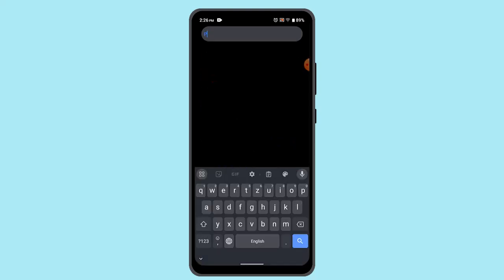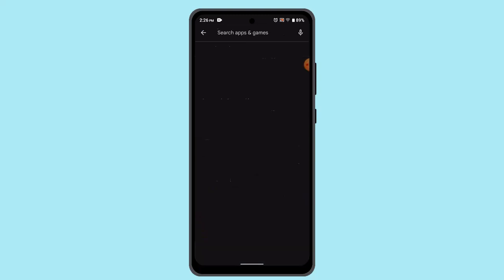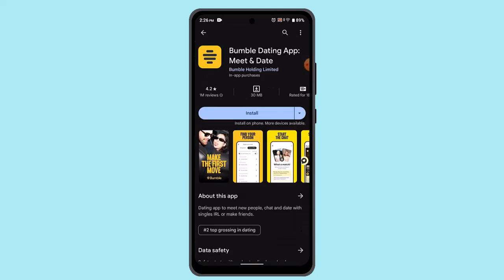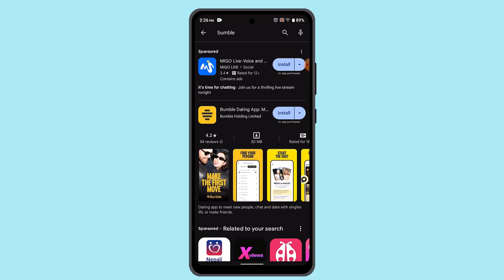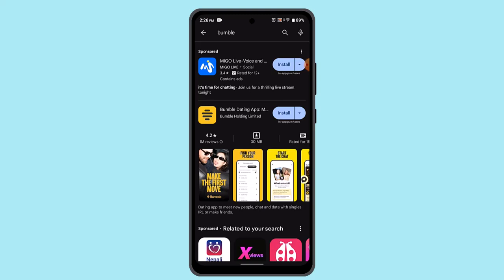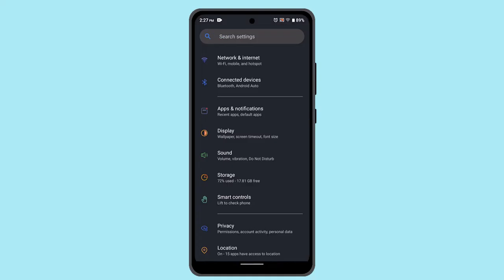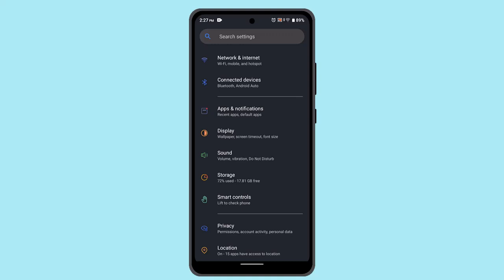How To Fix Apps Not Sending Verification Codes | Verification Code Not Received !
This Video Is based on How you can Fix Apps Not Sending Verification Codes.

Chapters / Timestamps
0:00 Introd
0:17 Fix Apps Not Sending Verification Codes
1:21 Outro